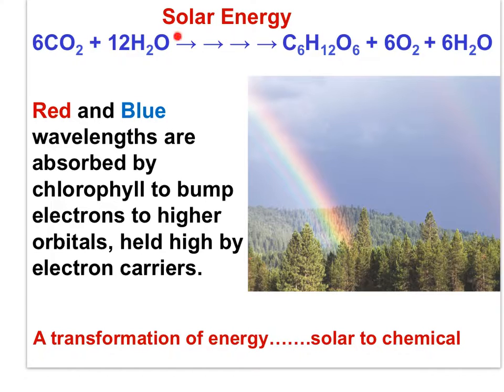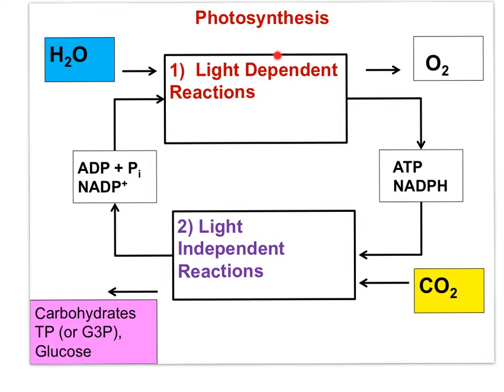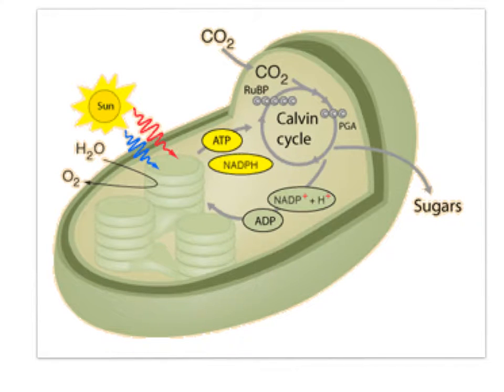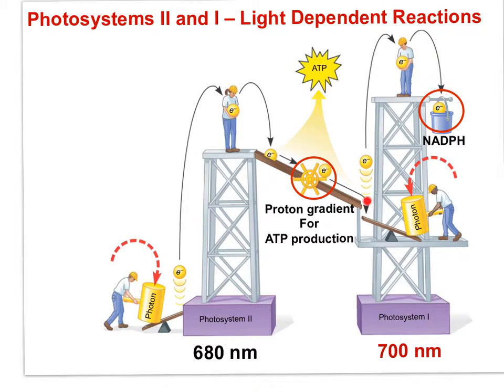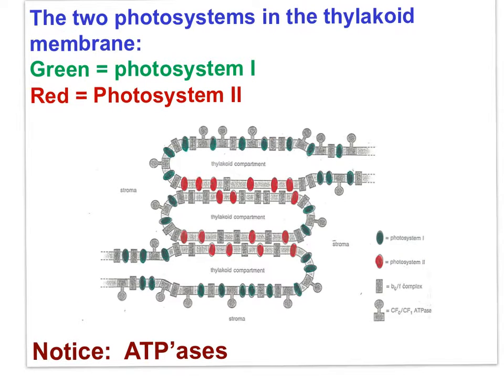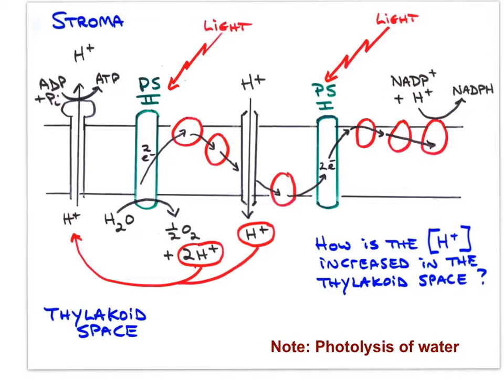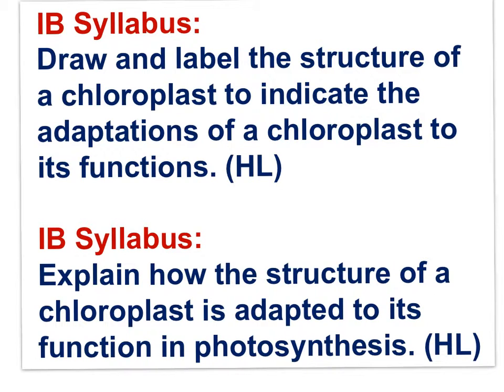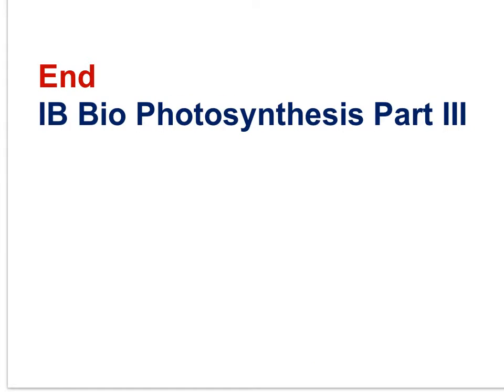IB Bio - Photosynthesis Part III